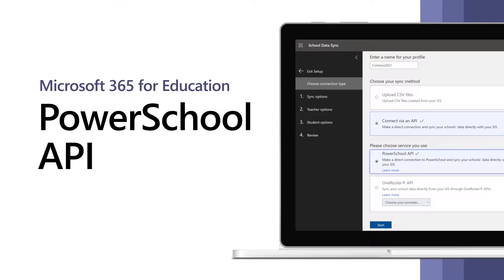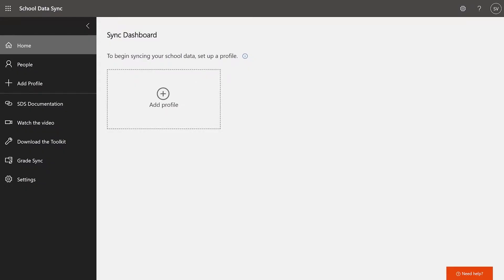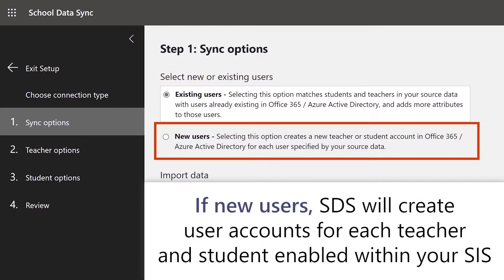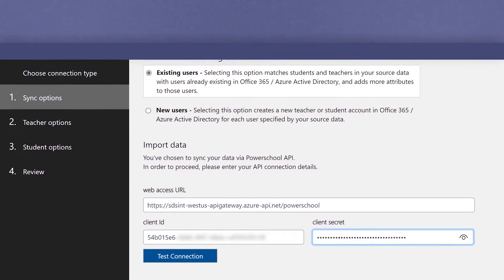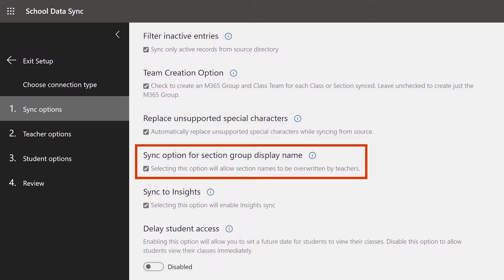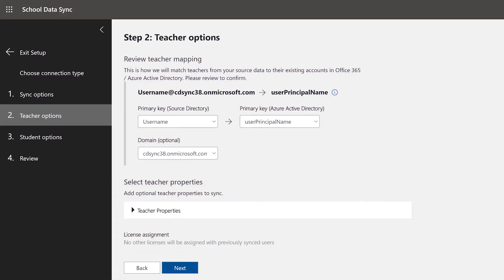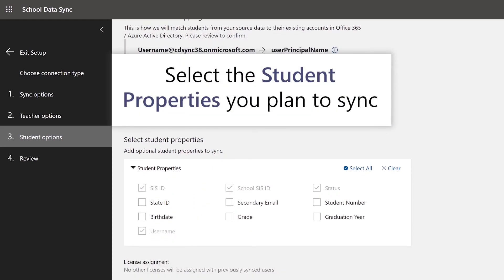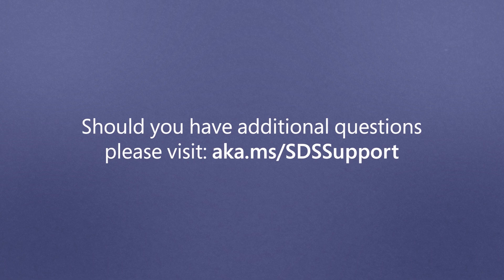School Data Sync Deployment - PowerSchool API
School Data Sync (SDS) is a free service in Office 365 for Education that reads the school and roster data from a school's Student Information System (SIS). It creates Office 365 Groups for Exchange Online and SharePoint Online, class teams for Microsoft Teams and OneNote Class notebooks, school groups for Intune for Education, and rostering and SSO integration for many other third party applications.